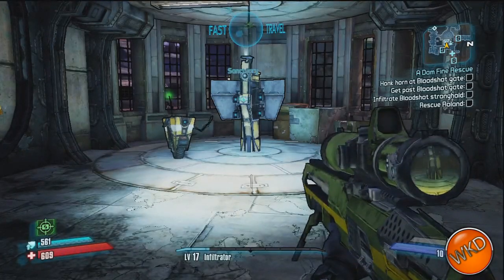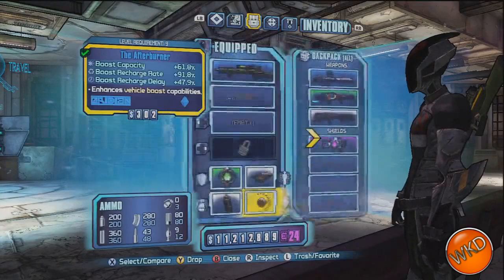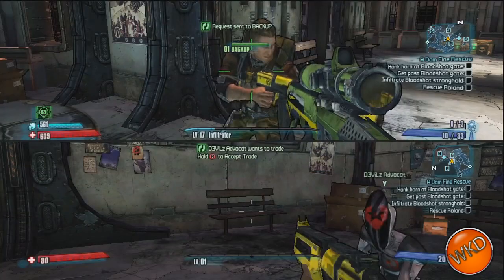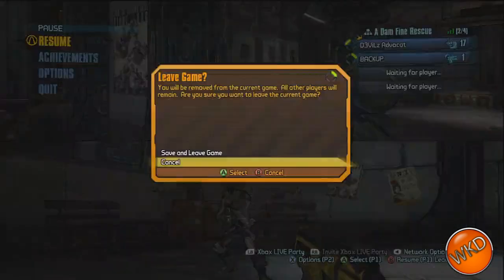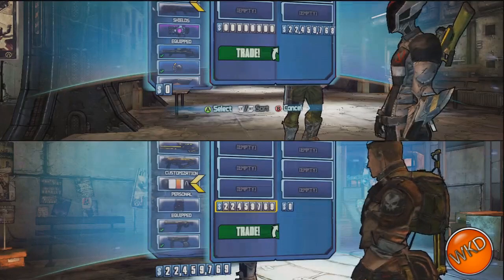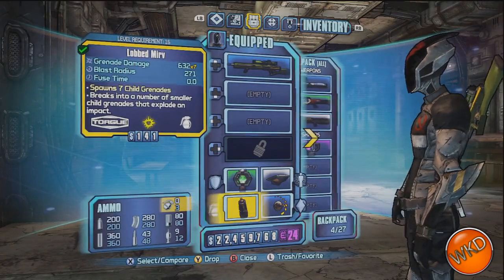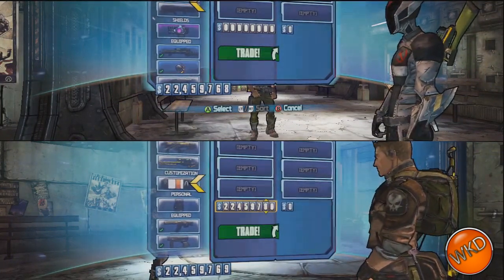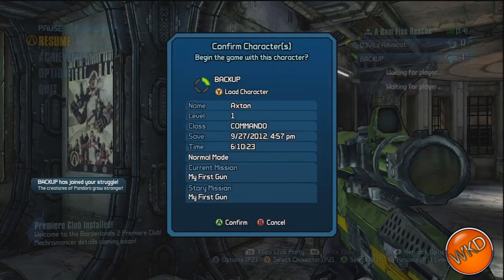Borderlands 2 Glitch Unlimited Money Cheat / Glitch | Updated & Tested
In this video I am showing you all how to get unlimited amounts of money/cash! As the title says, this does NOT require any mods! This will work with all systems, but for PS3 and PC you might need to do it online with a friend instead of locally with 2 controllers.

What you need:
1. A main Profile & Character with money on it.
2. A second Profile & Character to duplicate the money with.
3. 2 Controllers.

Text Tutorial:
1. Load up Borderlands 2, sign in to your main profile and choose your main character with the most money on it.
2. Turn on your second controller and sign into a second account. If you don't have a second account, just make a local one quick. Press A to choose a character and a box will come up asking you if its ok to be pushed into a system link lobby. Choose ok.
3. Load up the game with your main character on your first controller.
4. Trade all of your money from your main character on your first controller over to your second profile character.
5. Hit start on your second controller, press B, then choose to save and leave.
6. Once out of the game, press start on your second controller and rejoin the game with your second profile character.
7. Trade the money from your second profile character on controller 2, back over to your main character on controller 1.
8. Once the trade is done and you have all the money back on your main character, hit the middle button on your second controller and press the X button to sign out.
9. Once signed out, sign back into the same profile and hit start again to rejoin the game.
10. Once back in the game you should have all your money still and can repeat steps 7-9 as much as you want :)
11. Enjoy!

Borderlands 2 Unlimited Money Cheat

"Borderlands 2 Infinite Money Cheat", "Borderlands 2 Infinite Money Glitch",
"Borderlands 2 Unlimited Money Cheat","Borderlands 2 Infinite Money Cheat"

This video will show you:
How to weapons glitch
How to Play Borderlands 2
How to make unlimited money
How to beat the vault
How to get rare weapons